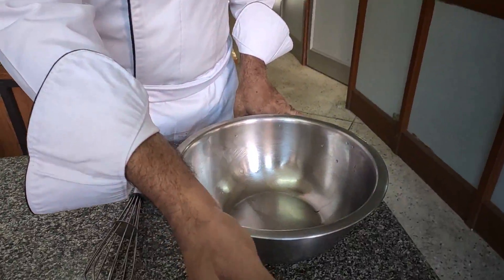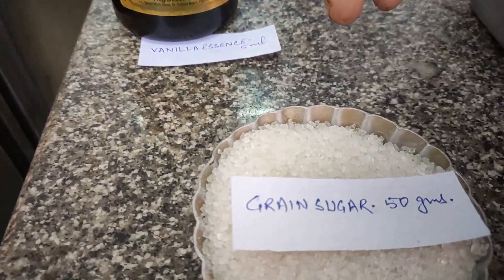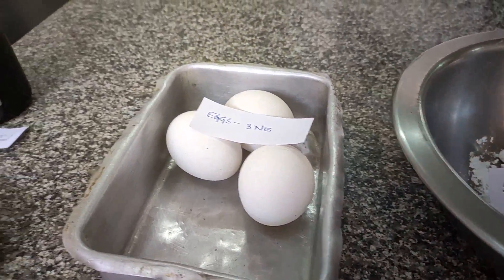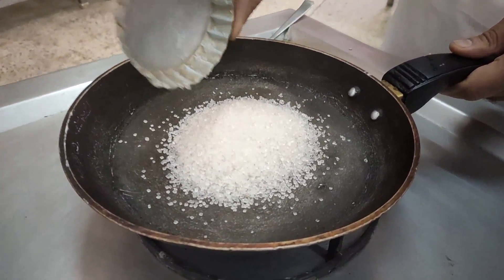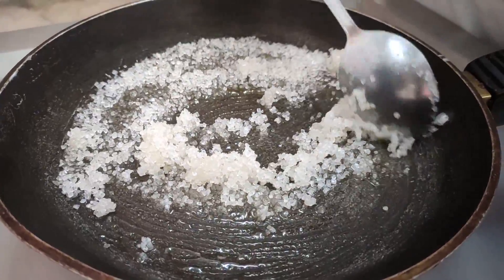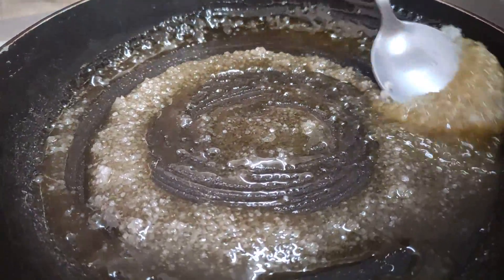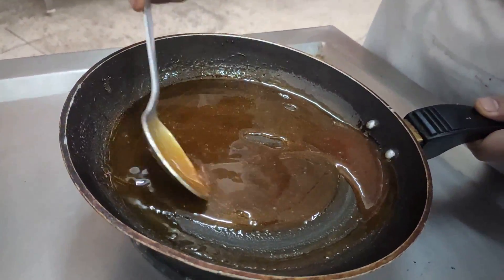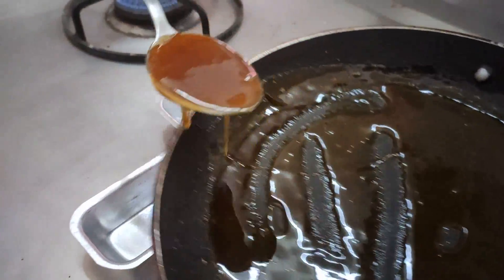Video Lecture, Sem-I, Food Production Practical, CARAMEL CUSTURD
Faculty: Saurabh Modi
Courtesy: IHM Kurukshetra